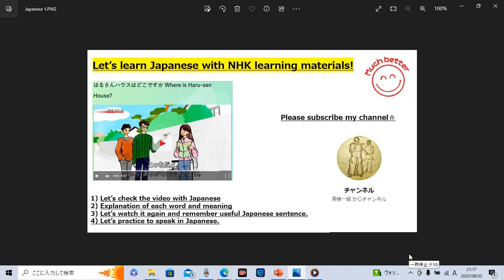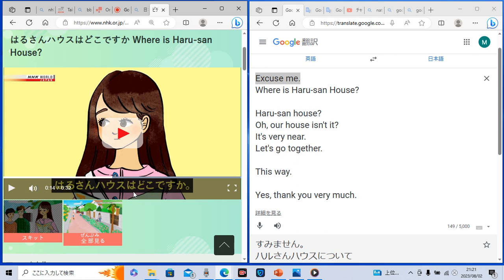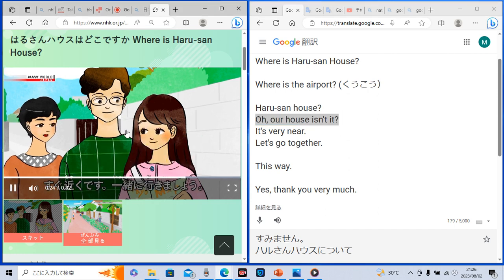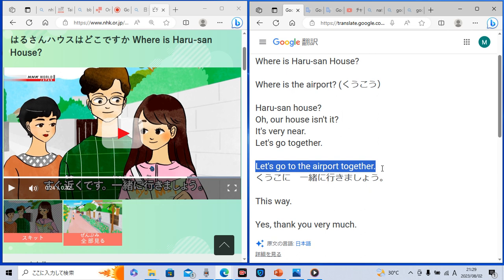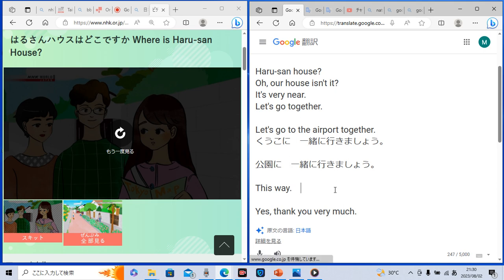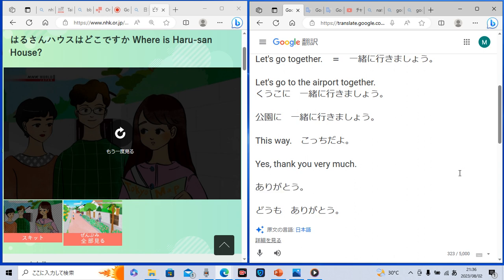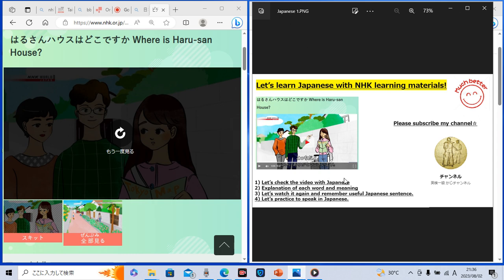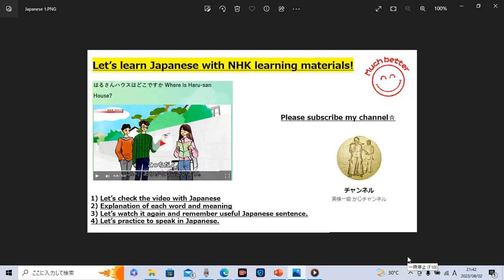1 Let's learn Japanese with NHK Japanese learning materials with my English explanation!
This is for you to learn Japanese. I hope you could enjoy it and useful for you.
Please let me know about my explanation ability in English for you whether it is OK or not
by making comment. I will try to improve its ability step by step for better explanation.

Timeline

Check with Japanese: 0:50
Explanation in English: 1:40
Without subtitles: 16:00
Japanese speaking practice: 16:55